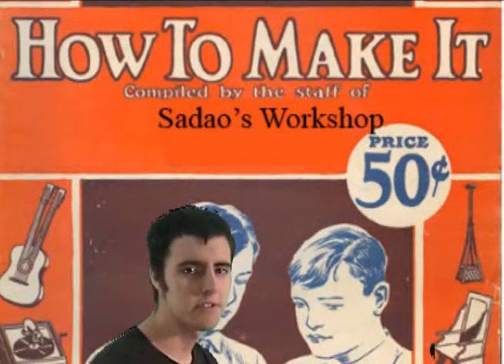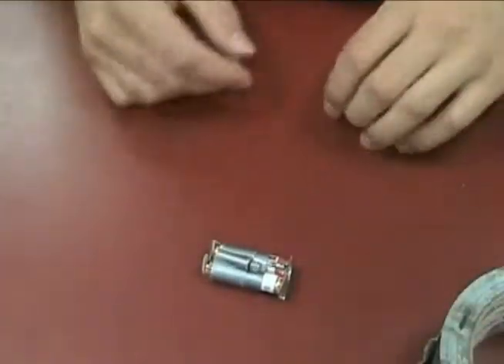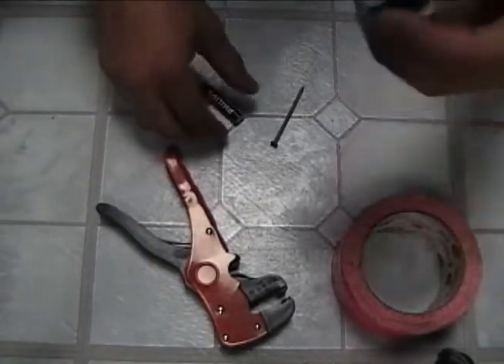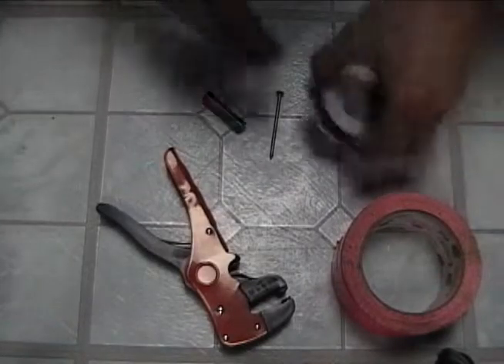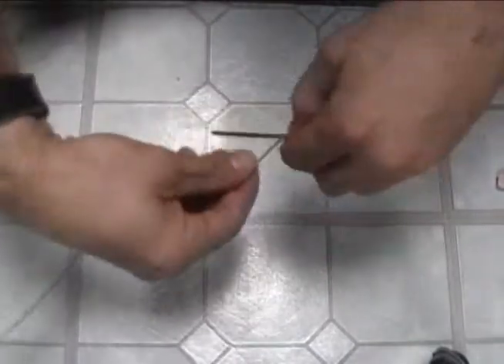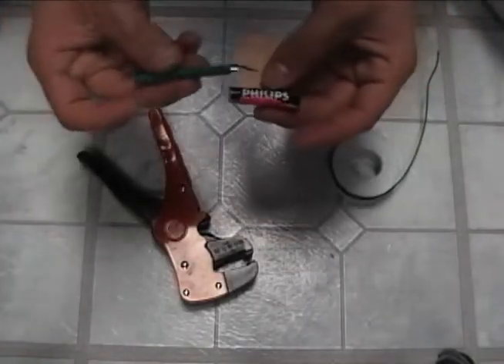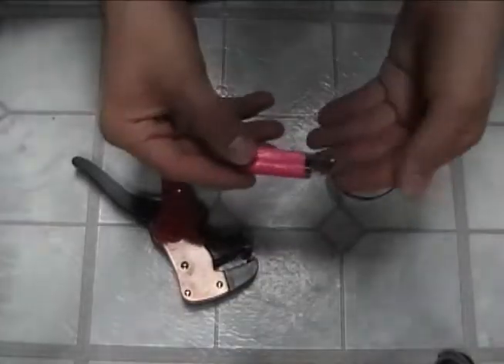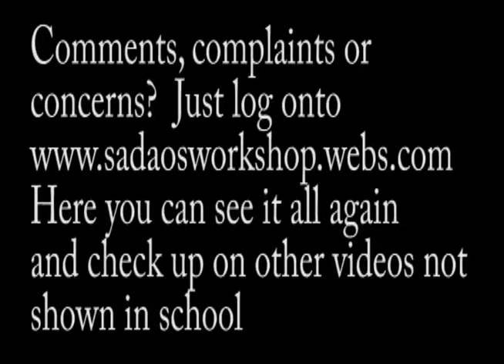How to make an Electromagnet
In this video I will show you how to make a small electromagnet.